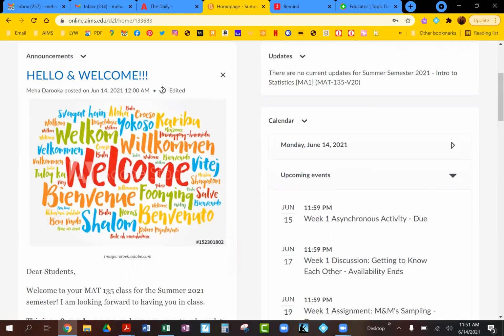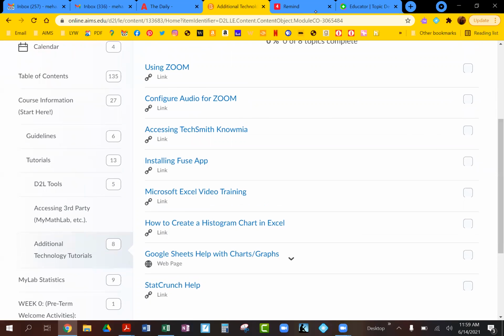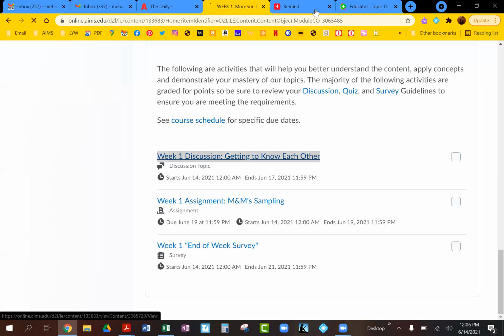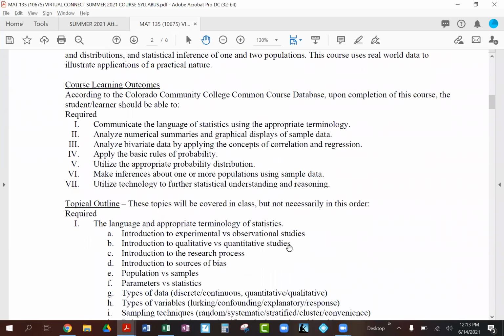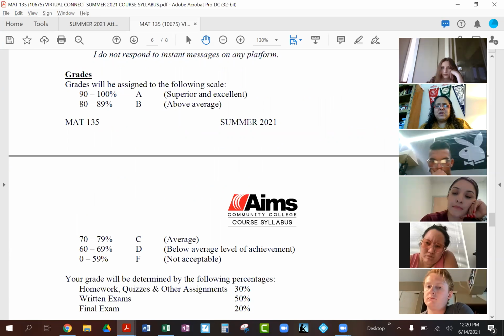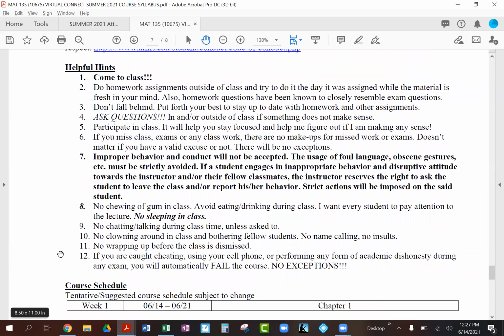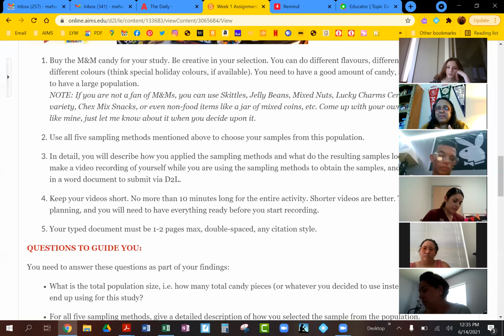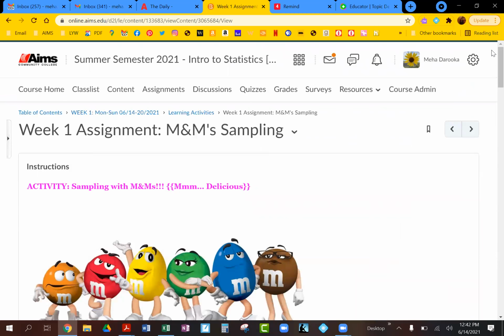MAT 135 - Week 1 Class Meeting - 06.14.2021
Introduction and Syllabus Highlights